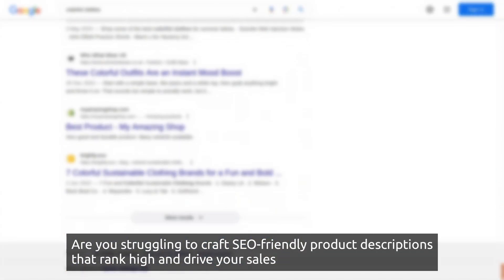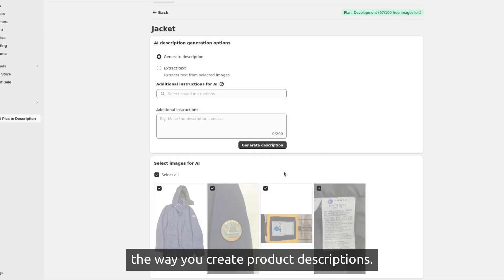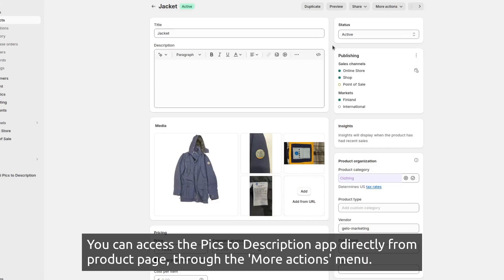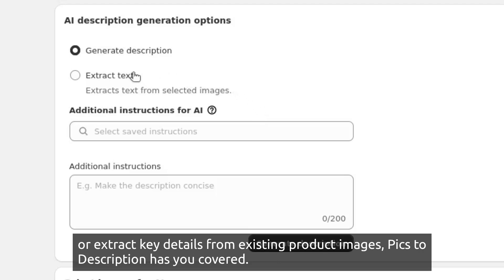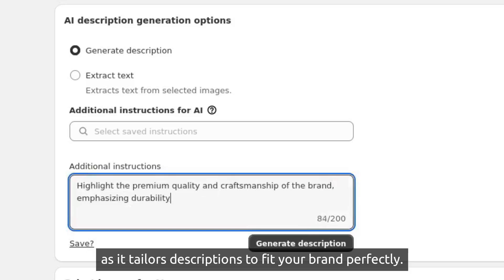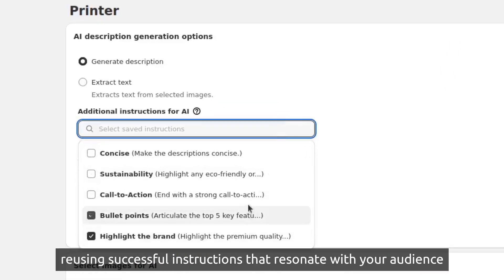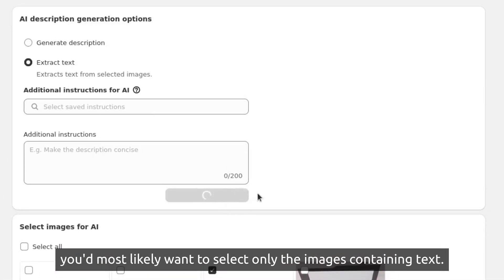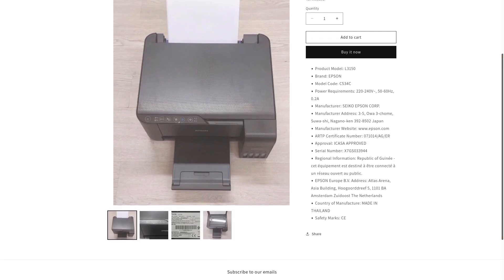Gelo.ai Pics To Description App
Are you struggling to craft SEO-friendly product descriptions that rank high and drive your sales, or just find the tedious typing taking up too much of your time?
Meet Pics to Description, your AI-powered companion designed to revolutionize the way you create product descriptions. With just a few clicks, transform your product images into captivating, SEO-optimized descriptions that not only rank higher but also convert visitors into customers, all while saving you hours of work.
Wow! That was easy!
You can access the Pics to Description app directly from product page, through the 'More actions' menu.
You can choose from two dynamic modes: description generation and text extraction. So whether you're looking to create brand new, SEO-optimized descriptions or extract key details from existing product images, Pics to Description has you covered.
The power of customization is in your hands with custom instructions. Want to highlight specific features or adhere to a certain tone? Simply guide the AI with your instructions, and watch as it tailors descriptions to fit your brand perfectly.
You can also save your amazing instructions for later use. Create once, and apply anywhere. This means you can maintain consistency across all your product descriptions effortlessly, reusing successful instructions that resonate with your audience, without having to start from scratch each time.
Here you can select the most relevant images for your description, ensuring that AI's focus is right where you want it. For instance, should you wish to extract text from your images, you'd most likely want to select only the images containing text.
You can add the AI-generated content before or after the existing description, or simply replace the old description entirely with the AI-generated one.